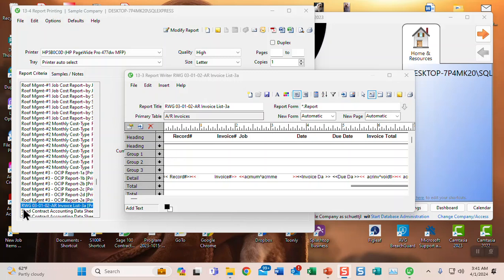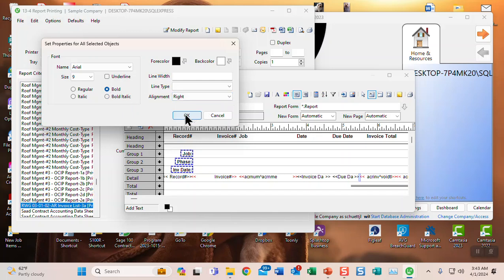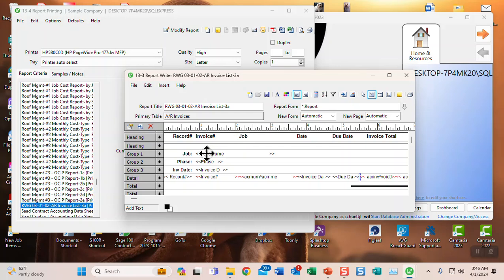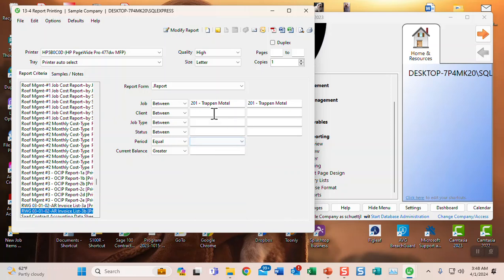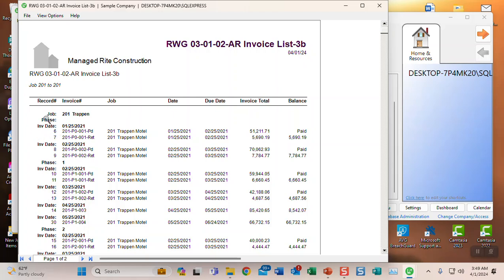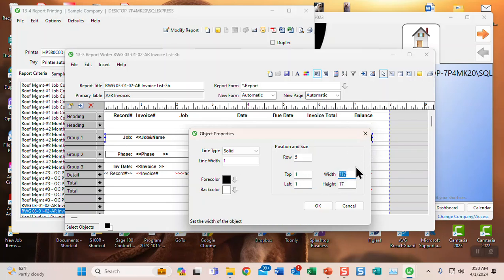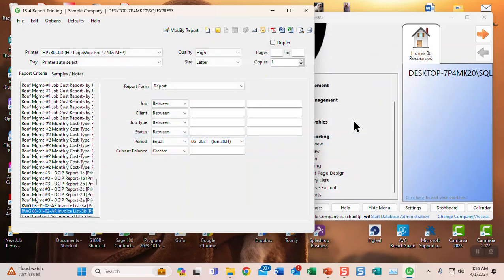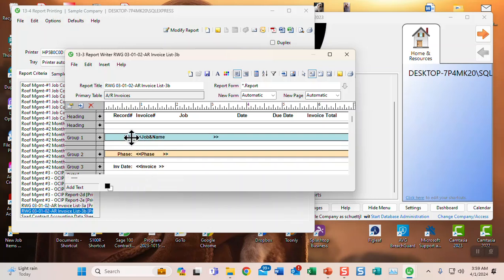Media2 SLIDE 49 Adding Fields Boxes Color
Report Writers Group Week 1 Session - How to Add Fields-Lines-Boxes-Color  to Sage 100 Contractor Reports.